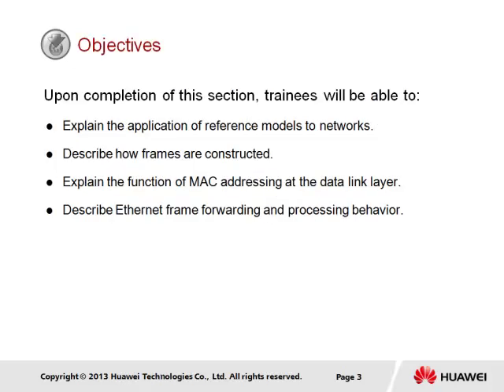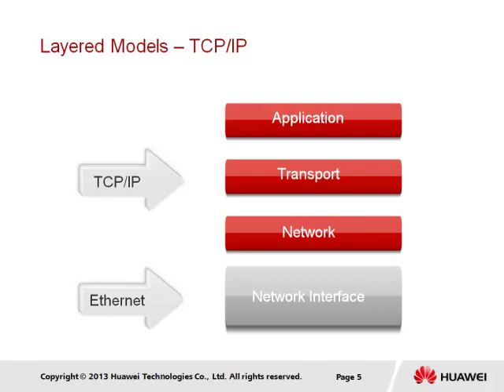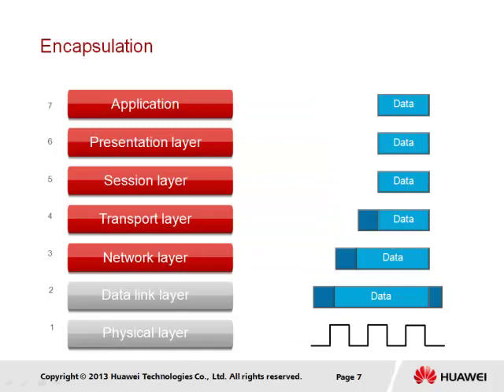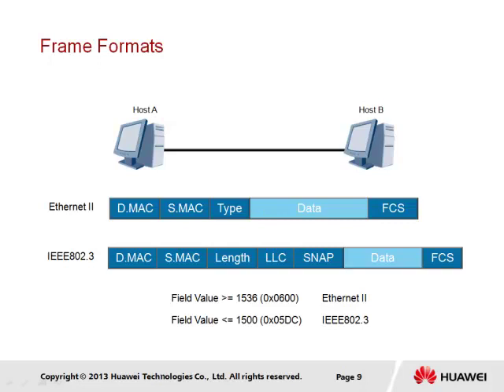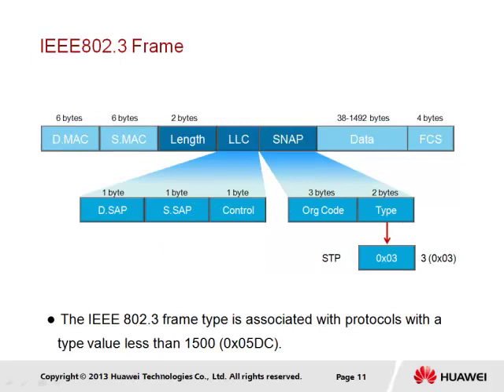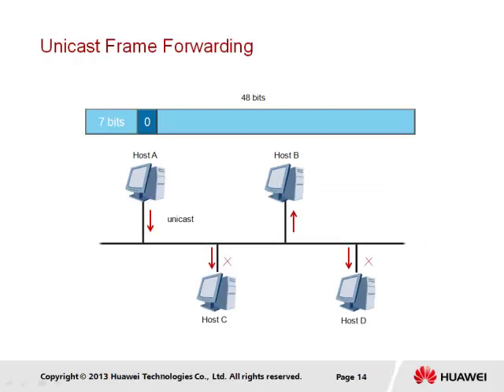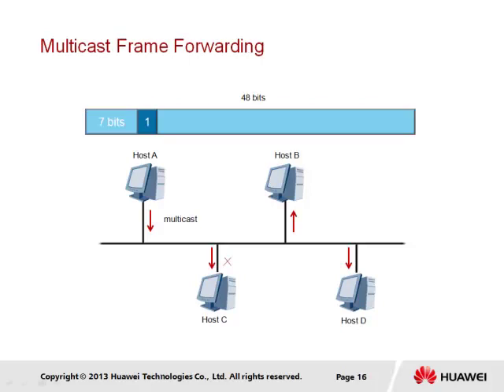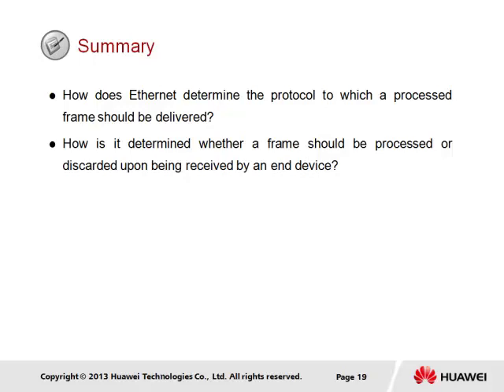2.2 - Ethernet Framing